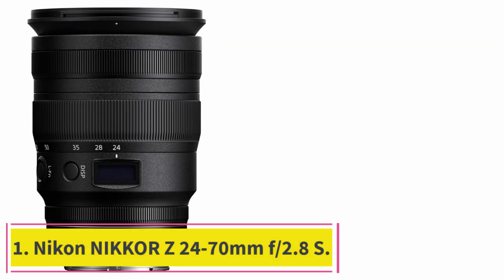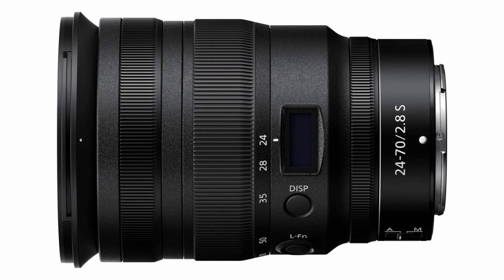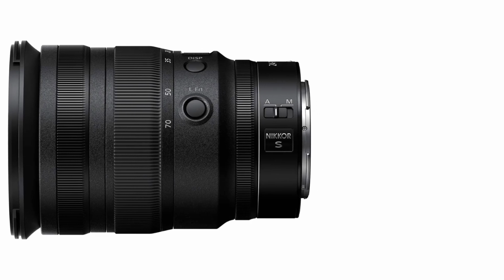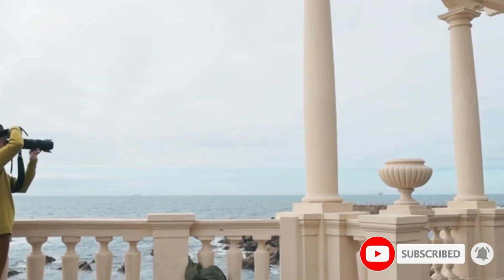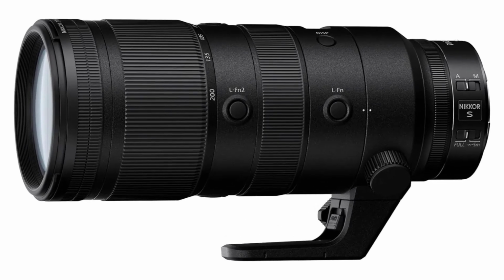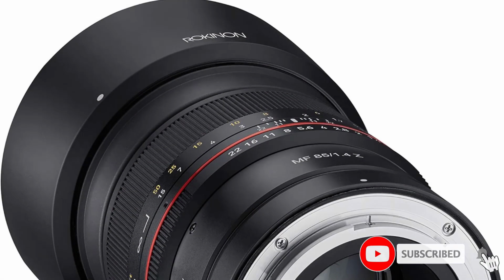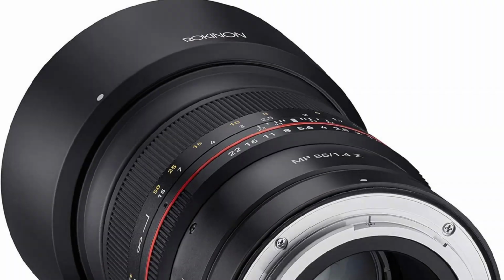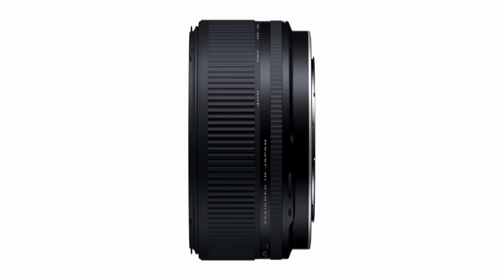✅Top 4: Best Portrait Lenses for Nikon in 2024 - The Best Portrait Lenses for Nikon {Reviews}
Kollagen Intensiv is an anti-aging cream that is designed to increase the naturally produced collagen, diminish the appearance of wrinkles, lines as well as age spots as well as rise the texture of skin and improve water retention.

In this video, we listed the Best Portrait Lenses for Nikon in 2024